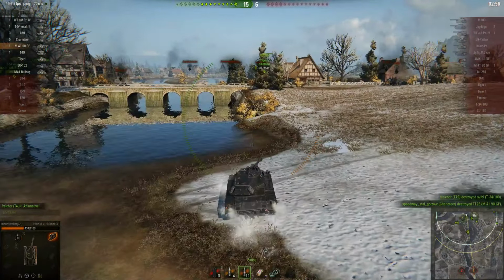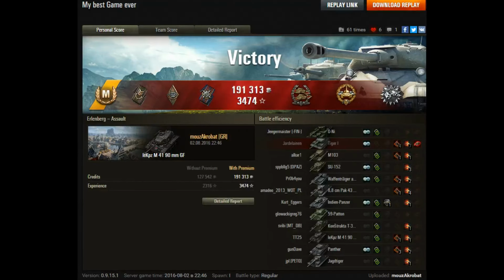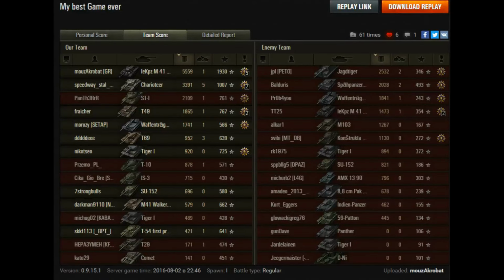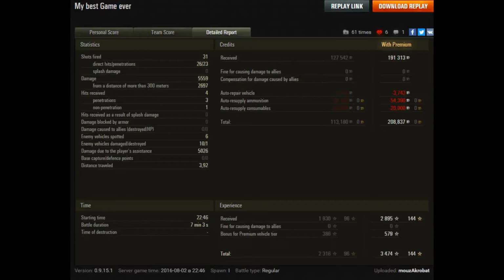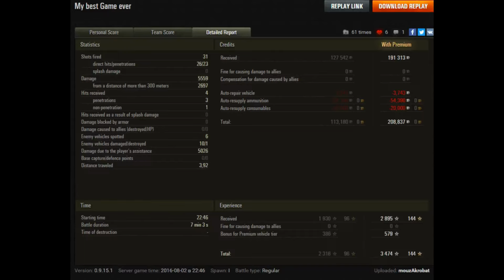World of Tanks M41 90MM GF Ace Scout Destruction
World of Tanks M41 90MM GF Mastery brought to you today by mouzAkrobat, Nonstop destruction is guaranteed today, This is how it is done in World of Tanks